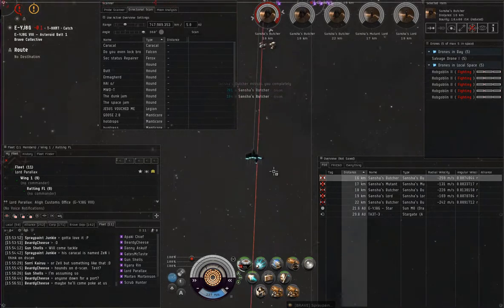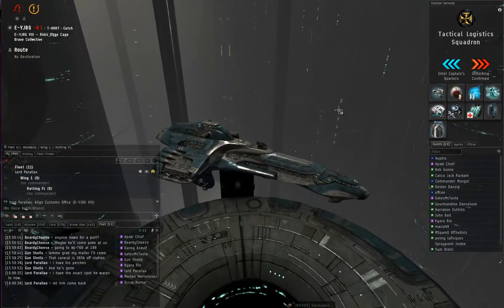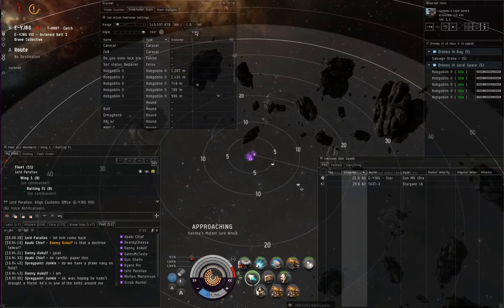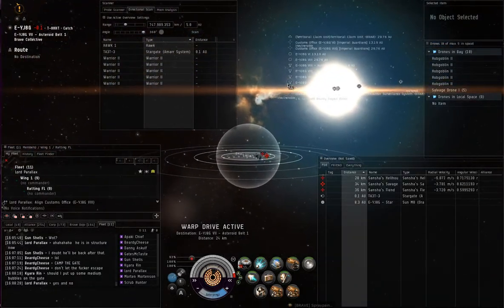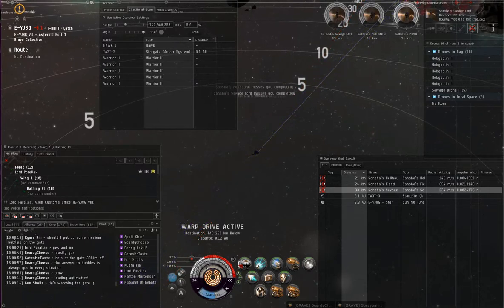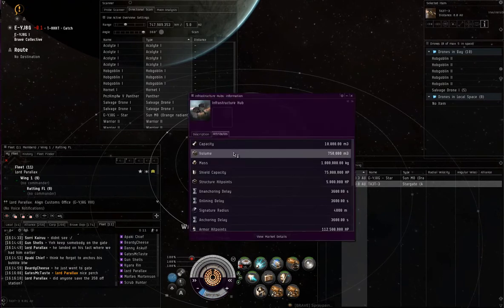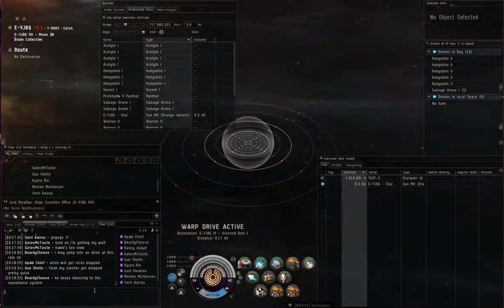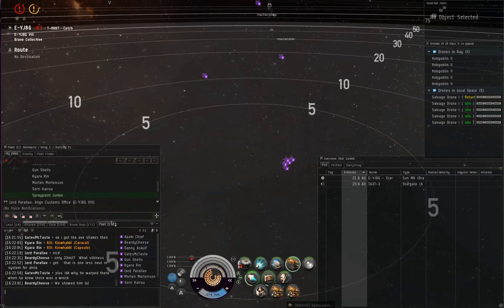Eve: BNI Journal - Episode 8 (E-Y Defense II)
FC: Lord Parallax
Location: E-Y System

Fleet ratting in E-Y as we try and chase down a harasser Caracal.